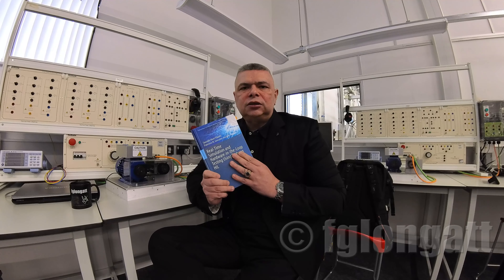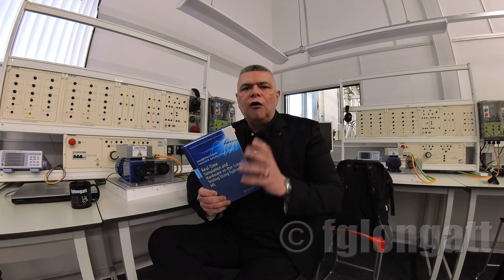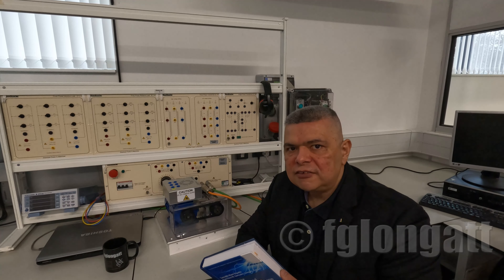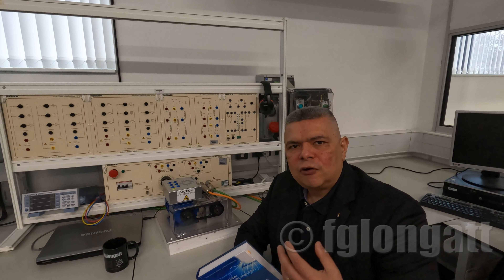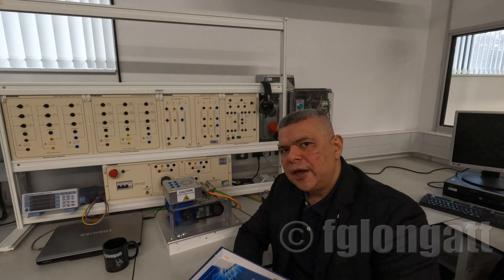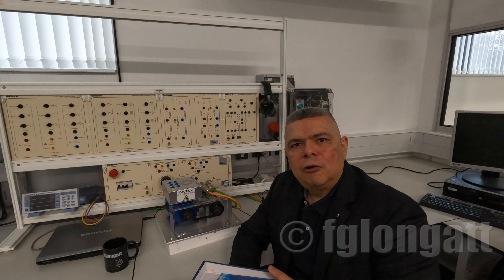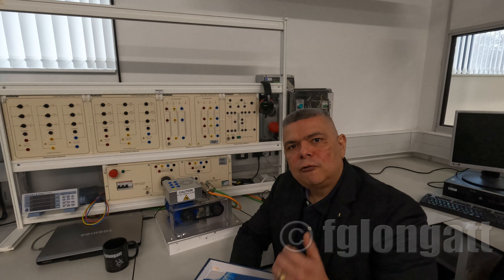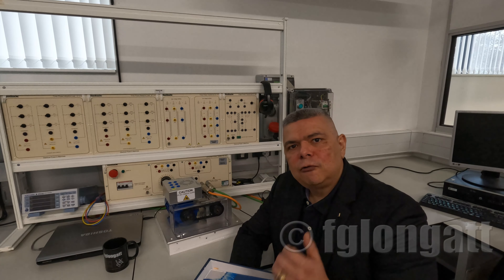Video-Series about the book "Real-Time Simulation and Hardware in the Loop Using Typhoon HIL"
This video is the first of a series related to the book Real-Time Simulation and Hardware in the Loop Using Typhoon HIL.

In this book, you will find a lot of information not only on modelling, simulation and testing using the Typhoon HIL Framework but also on grid-forming converters and electrical protections.